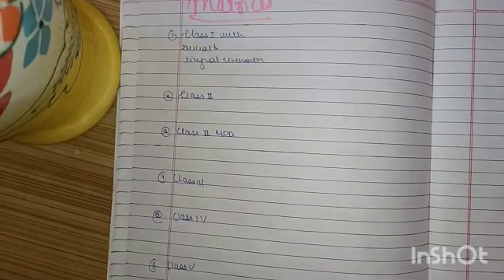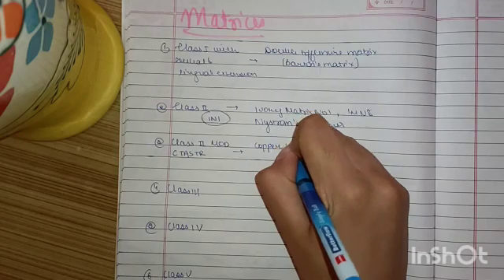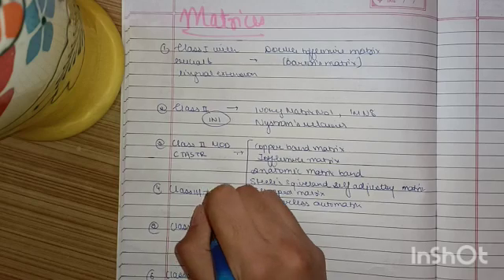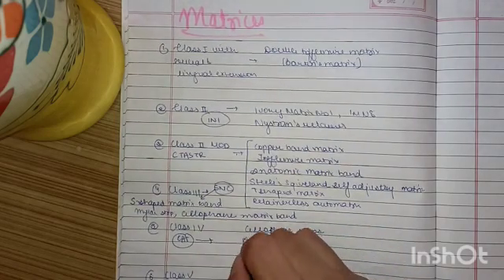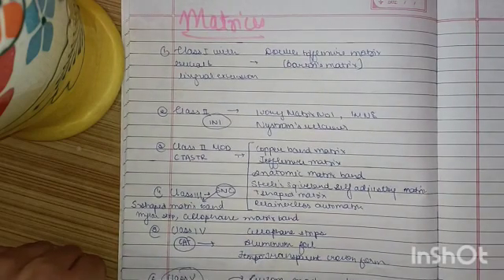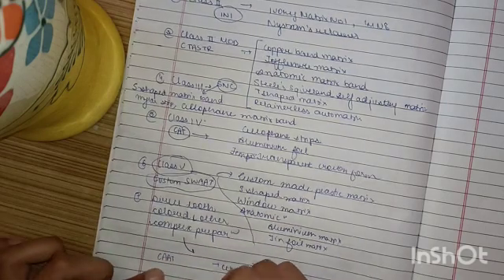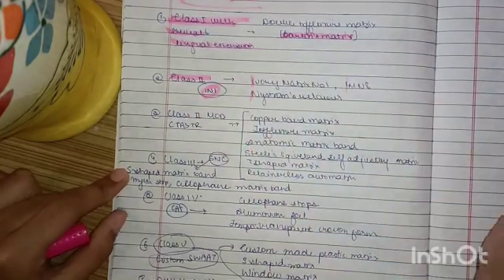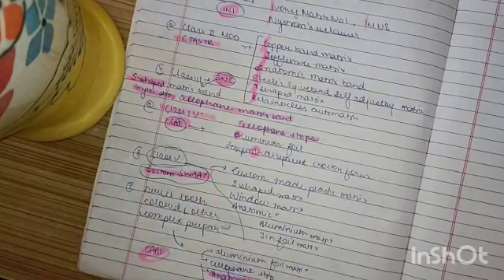Matrices Classification Mnemonic Trick Conservative Dentistry